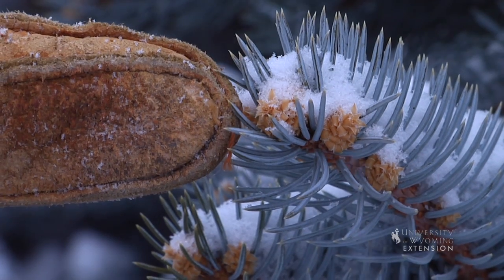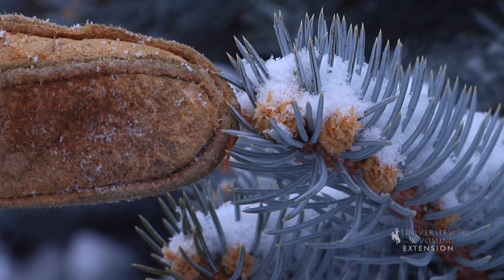Pruning for Sidewalk Clearance | From the Ground Up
If you have trees or shrubs growing over your sidewalk or driveway it's a good idea to prune them back leaving room for snow removal equipment, pedestrians, and other traffic. From the Ground Up shows you how to prune for clearance to open your sidewalk and maintain tree health.